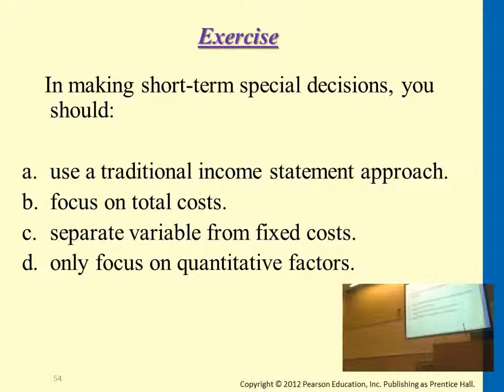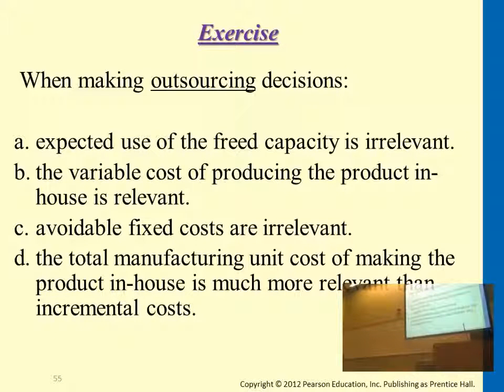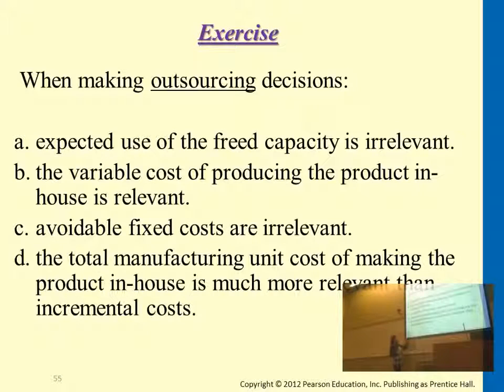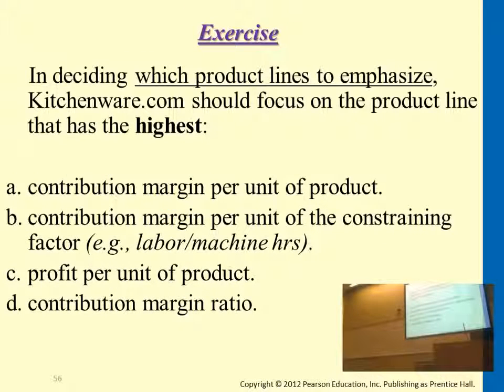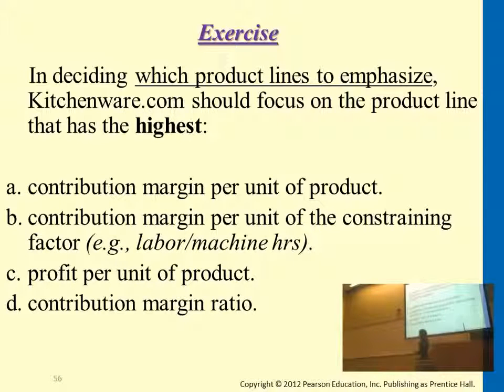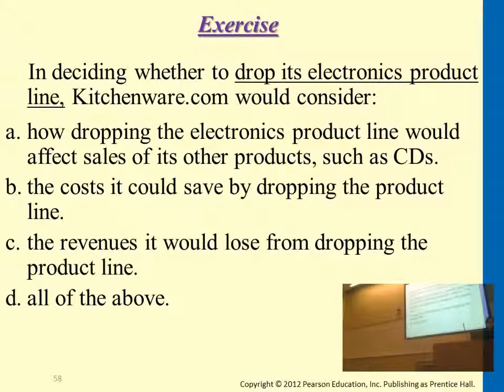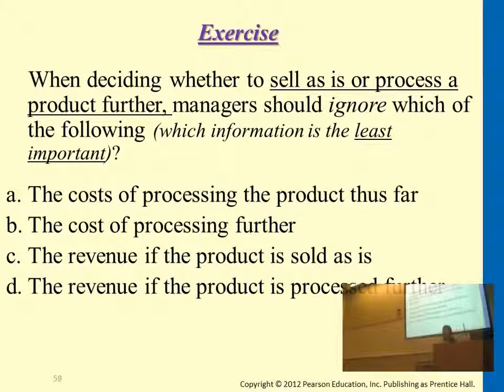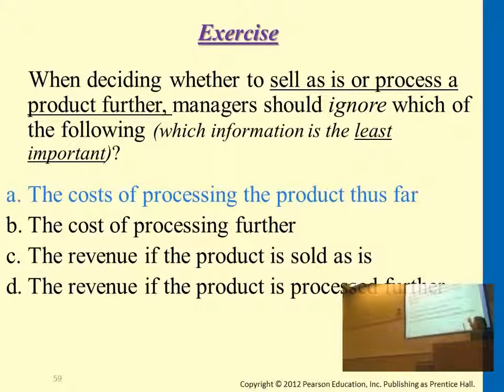Short Term Business Decisions Multiple Choice Questions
Description:

In this lecture, outsourcing is defined (and how it pertains to cutting the company's costs). The many factors that play a role in whether or not to make an outsourcing decision are also discussed, such as avoidable fixed costs, opportunity costs, and other relevant decision variables. Lastly, the benefits (or lack thereof) of selling a product as is versus processing it further is also discussed, and what situations selling a product as is would be better than processing it further.